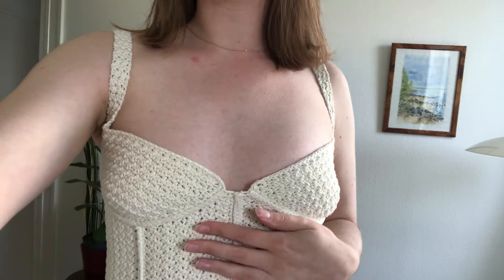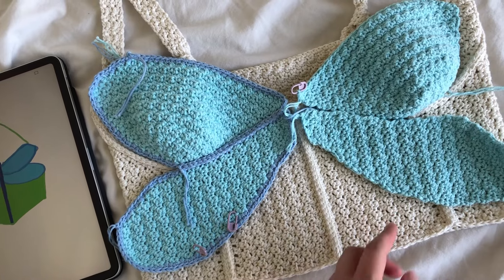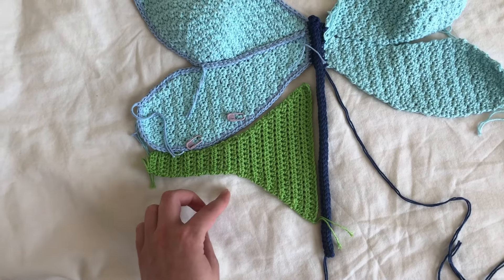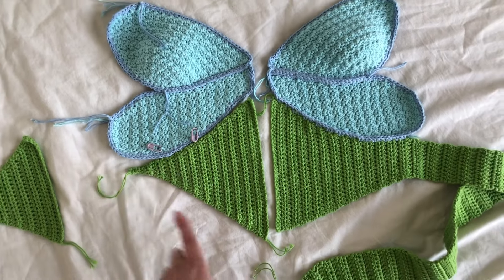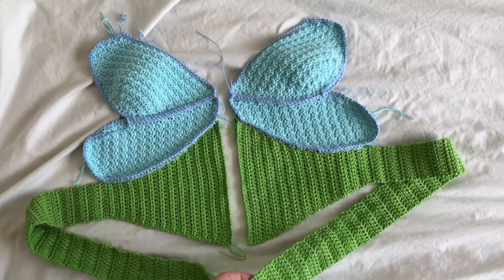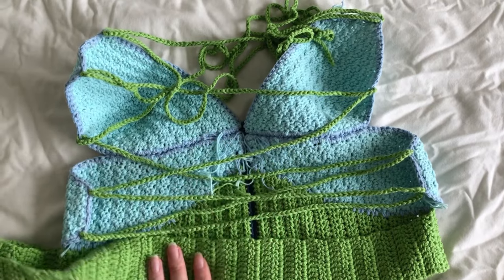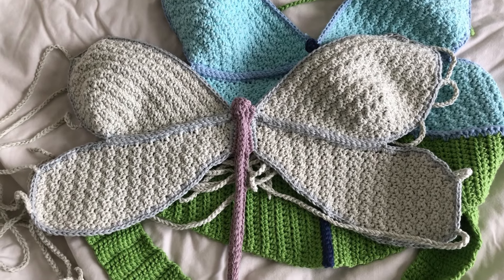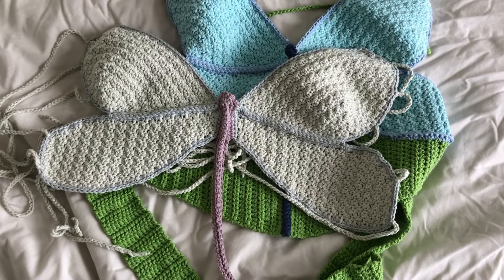design a crochet dragonfly top with me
Watch my crochet design process as I figure out how to get to the final version of my dragonfly top.

Sorry for the shaky footage and sound quality. And the fact that it’s a year late oops.

Let me know if you’d like to see the tutorial for this and it will be ready next year :) Just kidding I hope haha